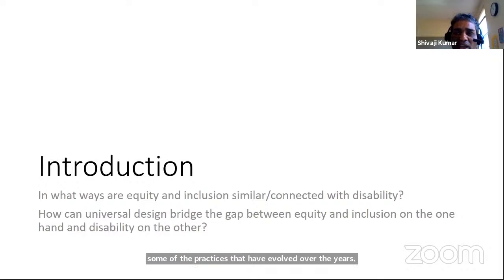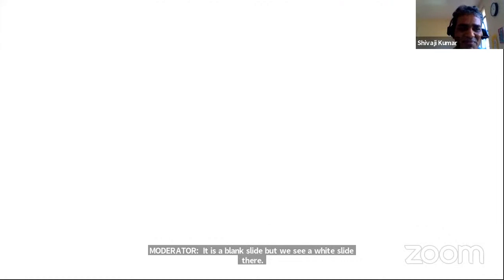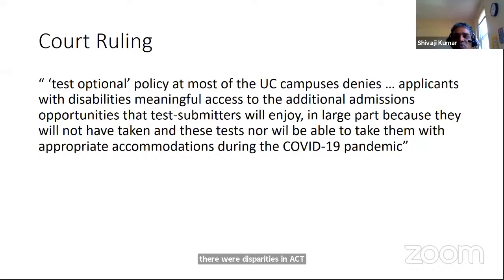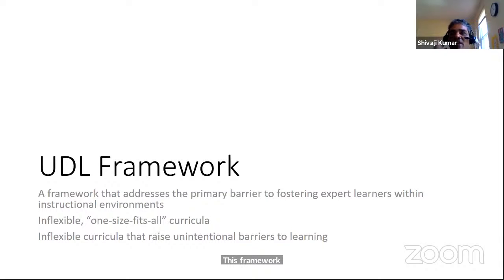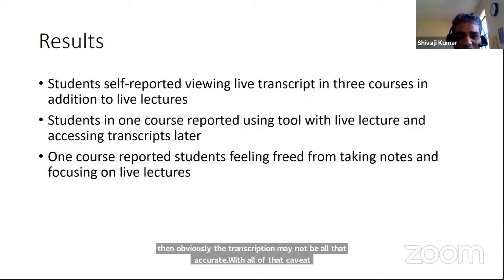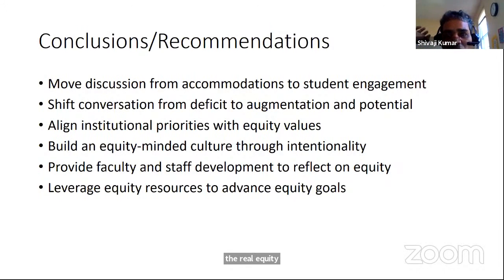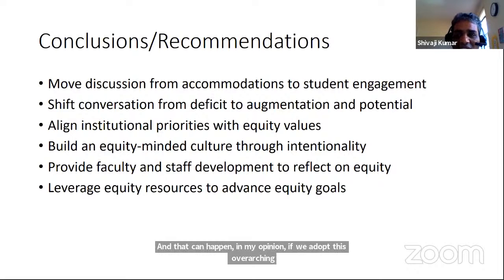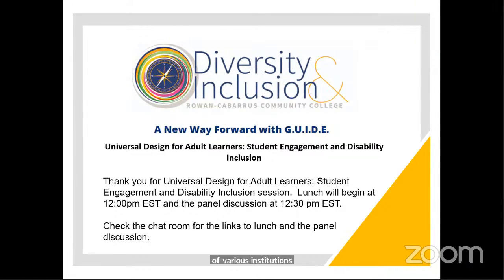Universal Design for Adult Learners: Student Engagement and Disability Inclusion